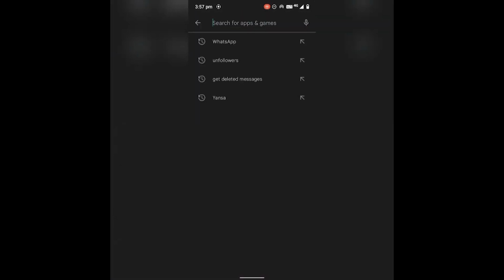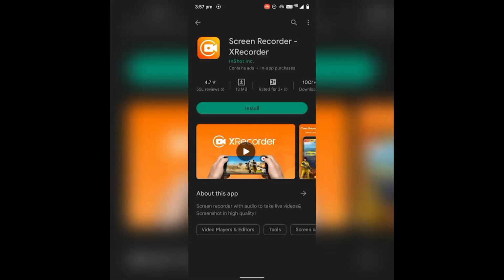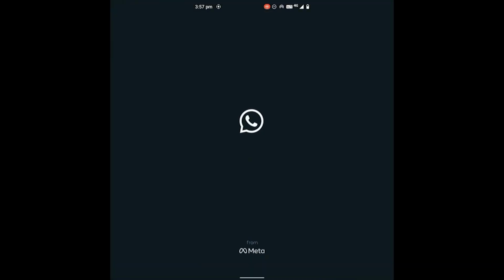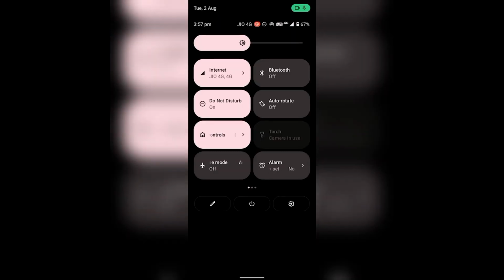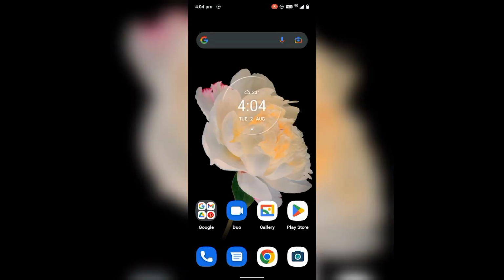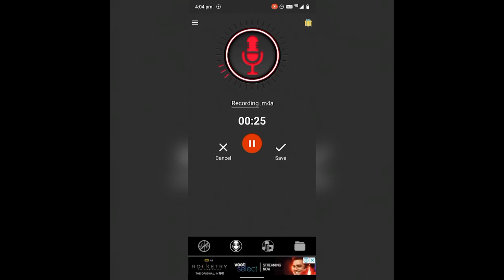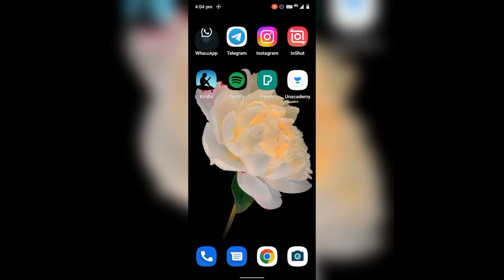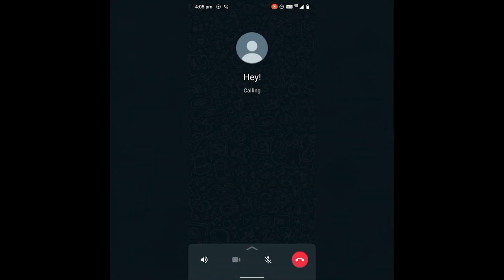How To Record WhatsApp Video and Voice calls